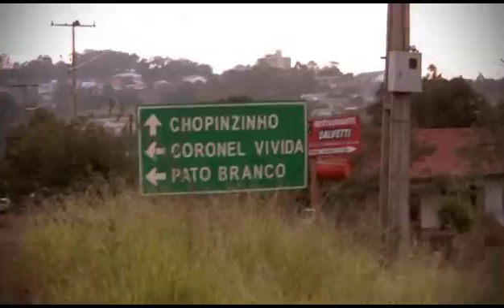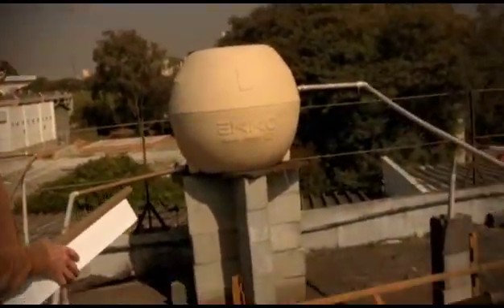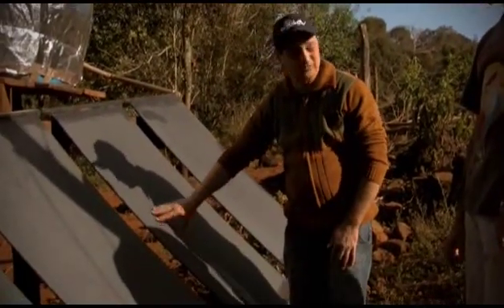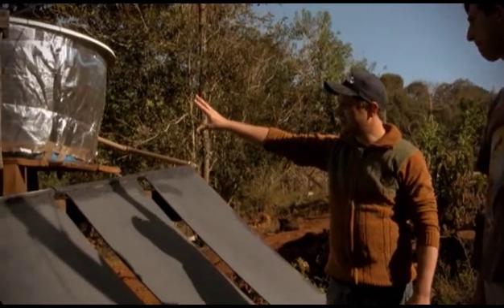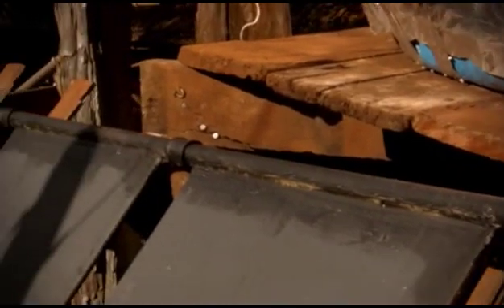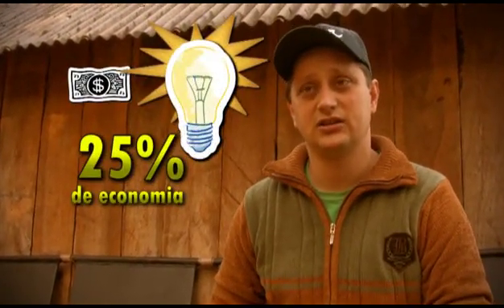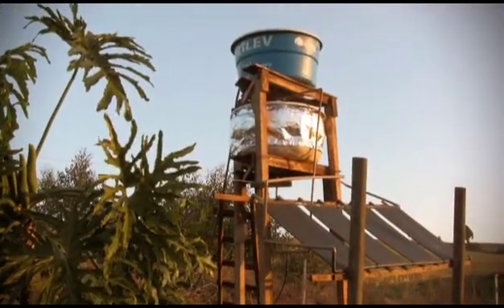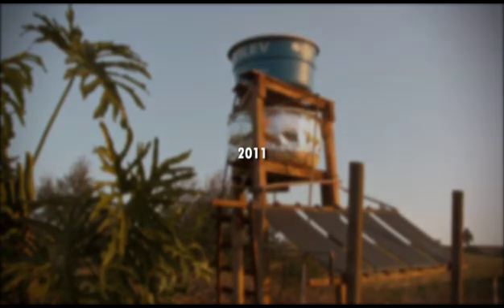Energia do sol, tecnologia do povo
Documentário, curta-metragem, realizado pelo coletivo de comunicação do Movimento dos Atingidos por Barragens (MAB), que mostra a experiência do movimento em implementar o sistema ASBC (Aquecedor Solar de Baixo Custo) como uma alternativa tecnológica popular para o aquecimento de água, além de questionar o atual modelo energético, adotado pelo Estado brasileiro, principalmente após o processo de privatizações.

Este projeto é apoiado pela MISEREOR.